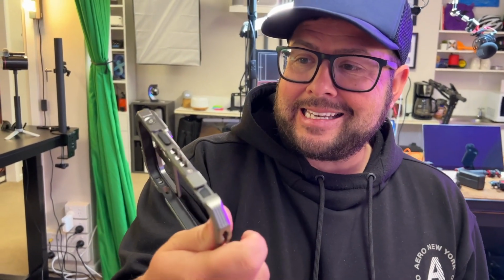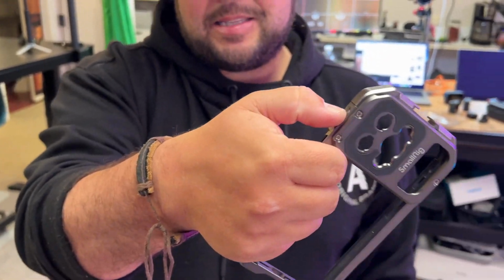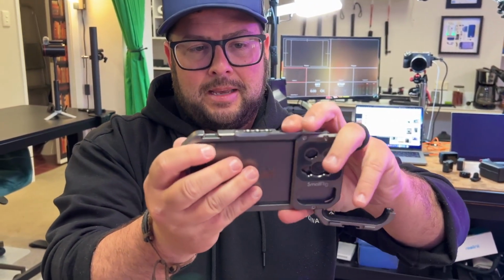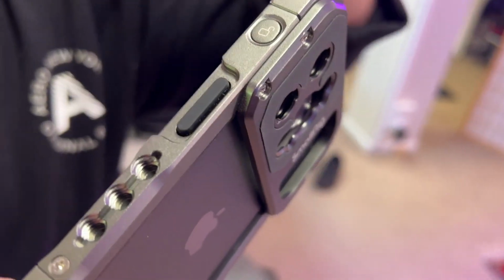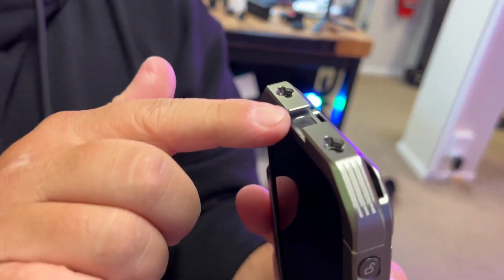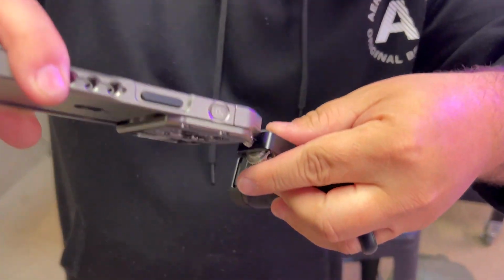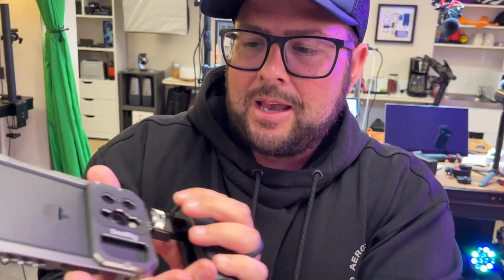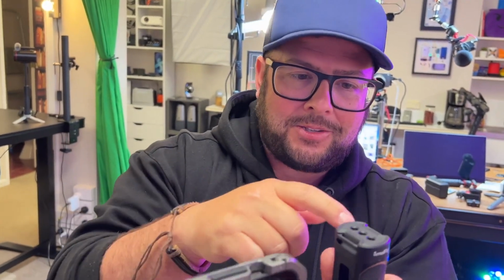SmallRig Video Rig Kit for iPhone with Dual Handles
⭐️ SmallRig Phone Cage ⭐️
【Design for iPhone 13 Pro】This phone video rig kit is design for iPhone 13 Pro, it comes with multiple 1/4''-20 threaded holes and two cold shoes for attaching SmallRig tripod 3108, video light P96, microphone 3453, etc.
【With External Lens Mount】The lens of this video rig can be converted to M mount or replace the lens with 17mm thread on the back plate. (Does not affect the use of Phone buttons, radar, ultra-wide-angle lens and wireless charging functions)
【Quick Release and Locking Structure】One-click disassembly and assembly, and convenient operation.Support horizontal and vertical shooting can help video bloggers/Youtuber/filmmakers realize live streaming, fast filming and get the ideal photo angle.
【Aluminum Alloy Material】The all-inclusive body design of all aluminum alloy material is perfectly compatible for iPhone 13 Pro. At the same time, it is in the protection of the mobile phone, it has a built-in gasket, which is shock-proof and scratch-proof.
【What You Can Get】The package include 1 x video rig for iPhone 13 Pro, 2 x side handles and professional after-sales service.